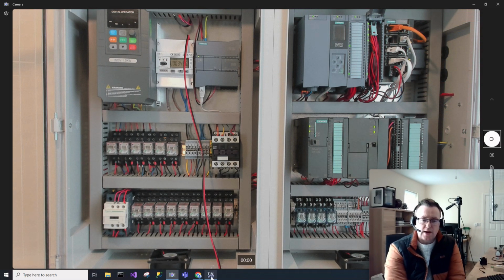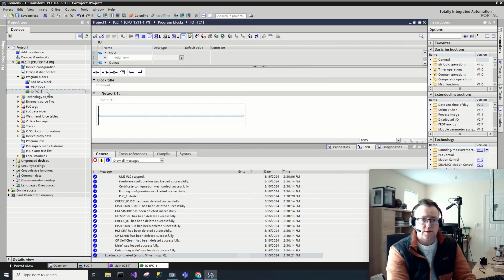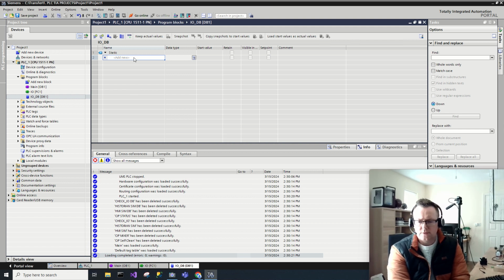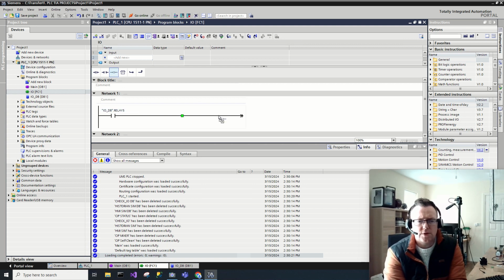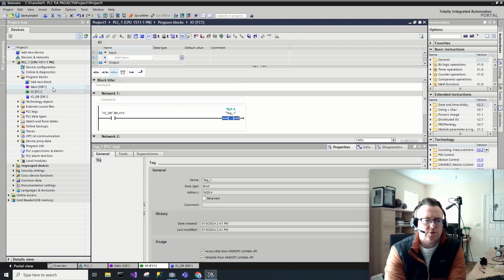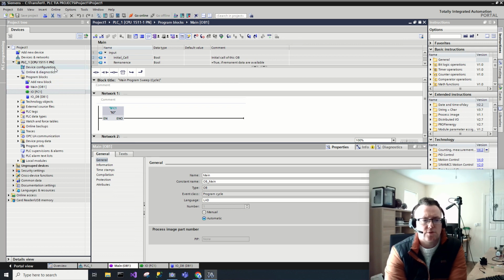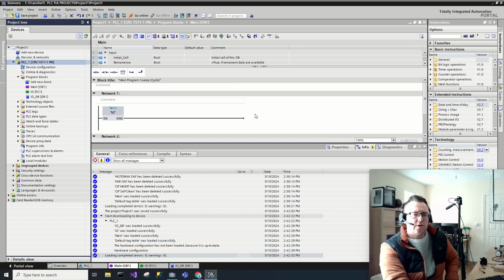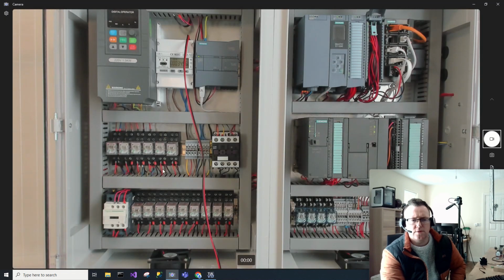TIA - S7 1500 Guide - Digital Output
This video covers a tutorial for digital outputs for an S7 1500. This video specifically gives an example of how to enable a digital output with a relay on a live system.